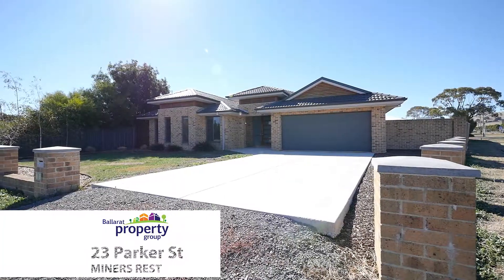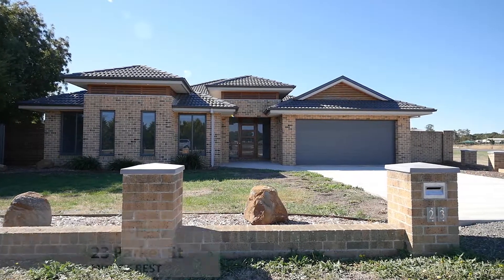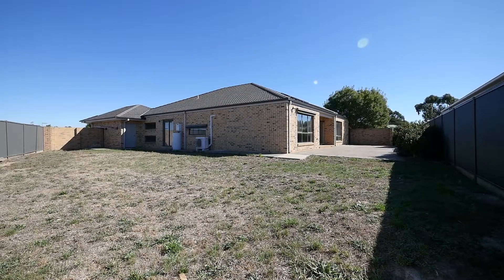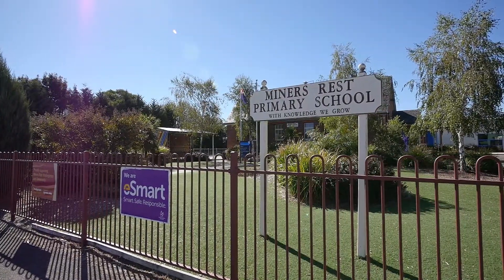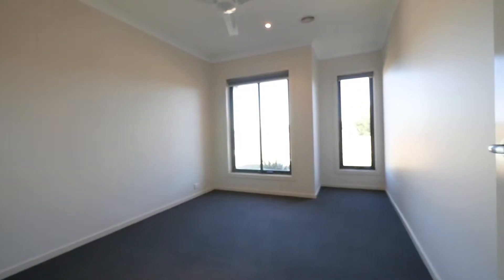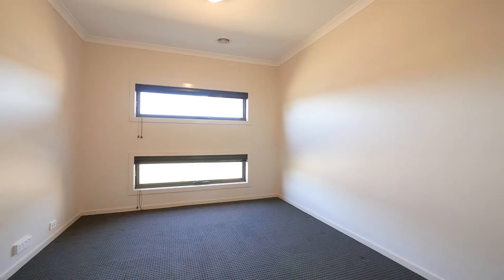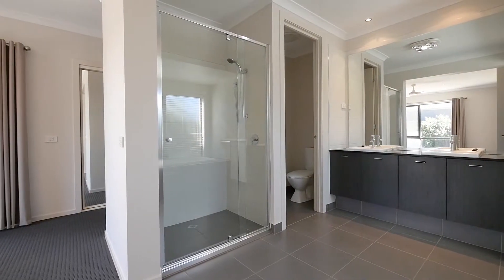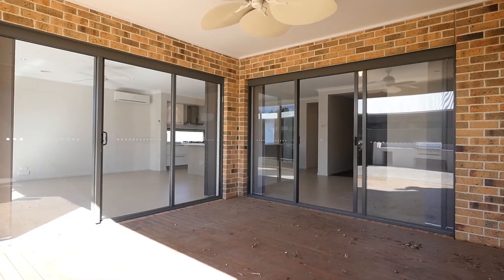Daniel Nestor from Ballarat Property Group Proudly Presents 23 Parker St Miners Rest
If size is what you’re after, look no further. This huge family home could be just what you’ve been searching for. And the best part, it’s got everything you need to raise your modern family, which means this could be home for a long time!

Set on 872sqm (approx.), the property is located close to the local IGA supermarket and the Miners Rest primary school, and within walking distance to the Miners Rest Hotel and Dowling Forest Racecourse.

The home comprises a extra large design of four bedrooms plus a study, and three separated living spaces. The bedrooms are all of excellent proportions with built in robes, and the master suite offers a large walk in robe as well as a built in robe tucked away behind. The ensuite features his and hers basins, separate toilet, bath, and a large shower.

Living space is plentiful, with three living spaces comprising of a kids retreat outside bedrooms two, three and four, theatre room or formal lounge of the central living zone, and of course the kitchen/living meals area. Again, size has not been compromised in any area, and the kitchen offers plenty of quality, with 900mm stainless steel appliances, stone benches and a walk in pantry.

There is direct access to the decked entertaining area from the master suite, dining area and living room, and the deck flows beautifully out to the exposed aggregate concrete entertaining area with built in bbg and brick feature wall.

Plenty of space left in the rear yard which boasts a 3m x 3m garden shed and the possibility of gaining side access from Raglan Street in the future STCA.
Other features of note include solar power, split system air conditioning and gas central heating.

An awesome package, ready to enjoy immediately. Inspect today.